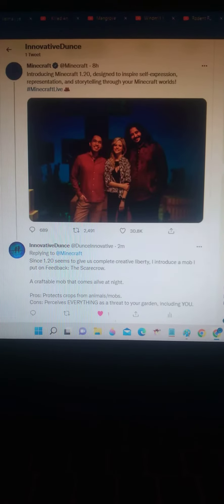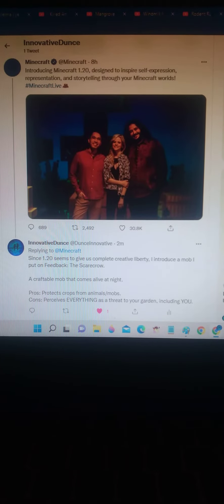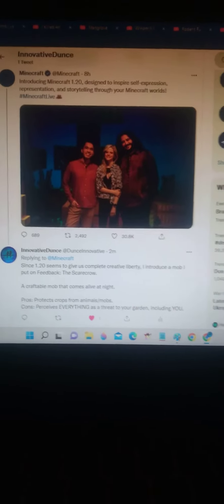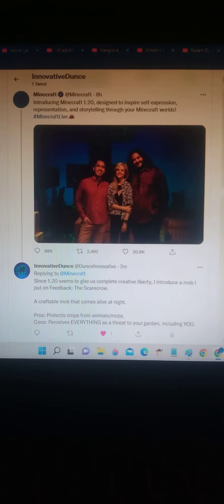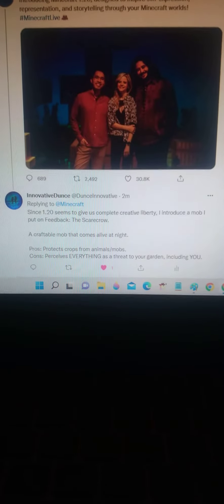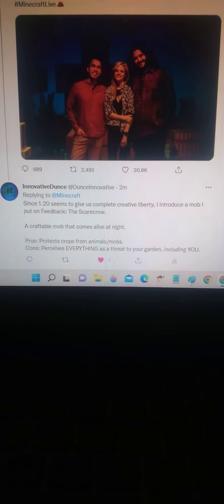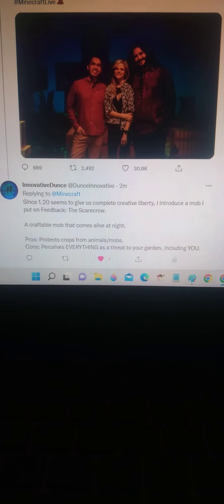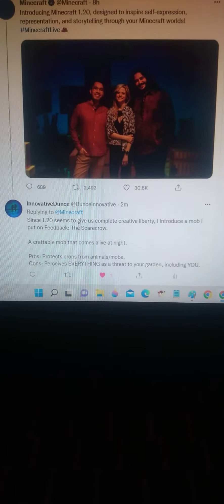Minecraft 1.20 Update Idea: The Scarecrow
Please help me get this noticed by Mojang.